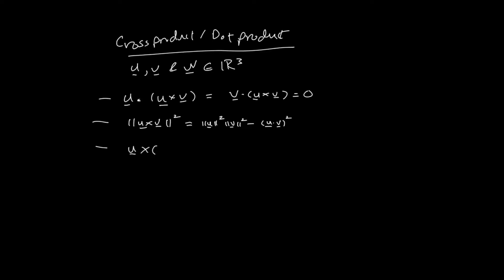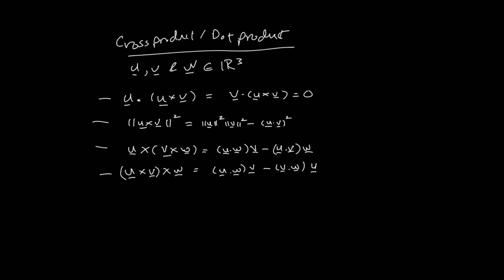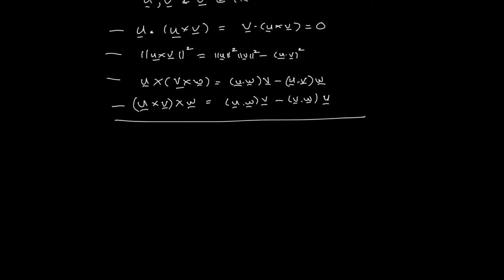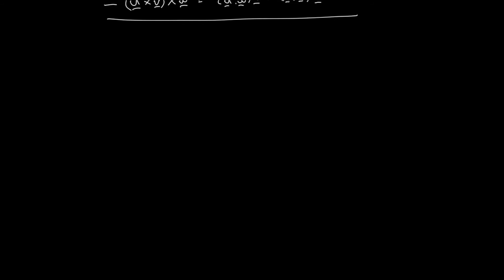Elementary Linear Algebra Lecture 23 - Euclidean Vector Spaces (part 8)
- The Cross Product
- Properties of the interaction between the dot and
cross product  5:19
- Proferties of the cross product  8:37
- scalar triple product  10:43